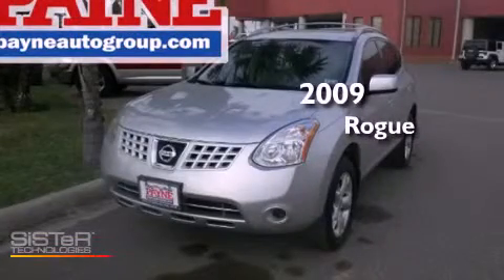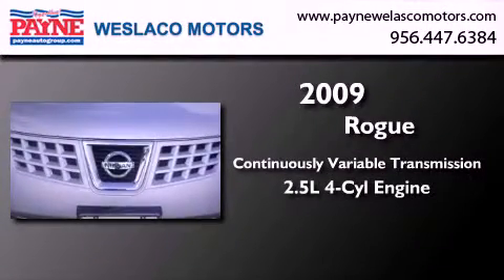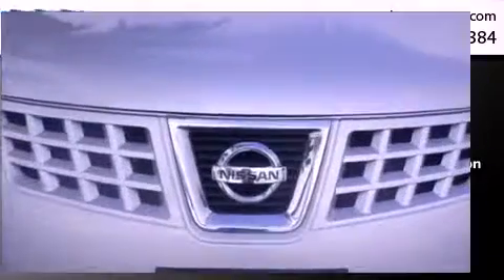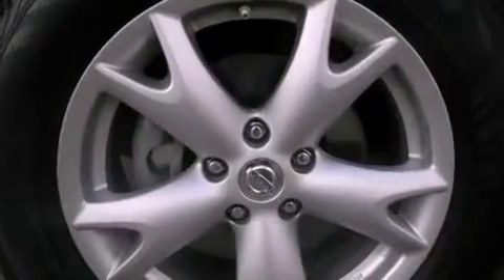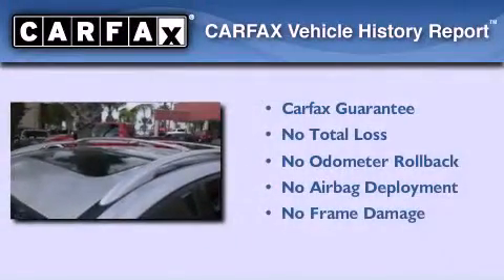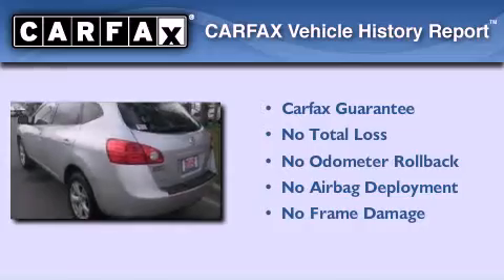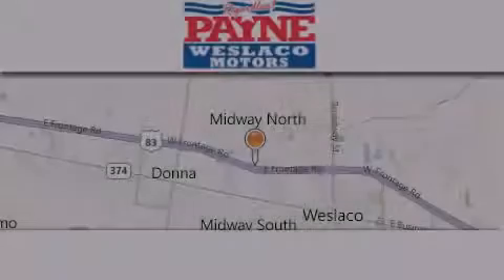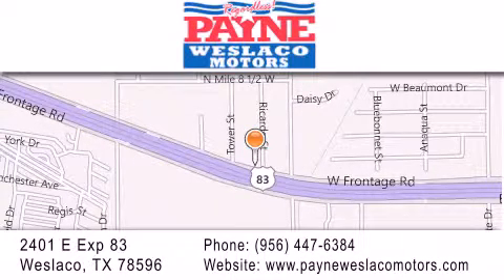2009 Rogue Corpus Christi TX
Year : 2009
 Make :
 Model : Rogue
 Engine : 2.5L 4 cyls
 Trans . : Continuously Variable (CVT)
 Exterior : Iridium Graphite
 Miles : 43,236
 Interior : Gray w/Cloth Seat Trim
 Stock : P437041

 2401 E. Exp 83